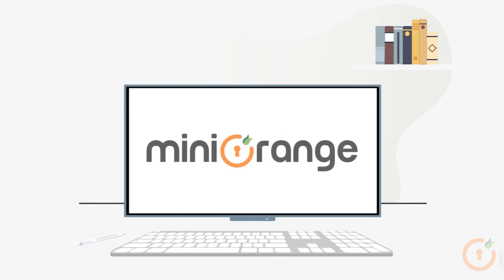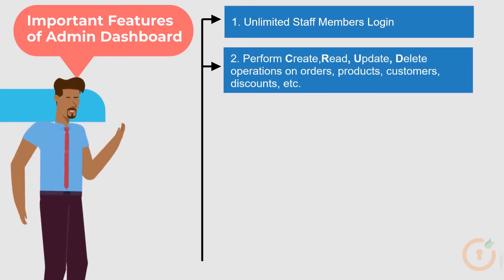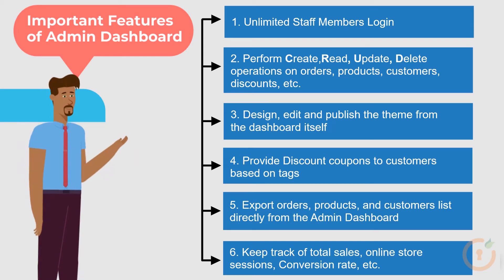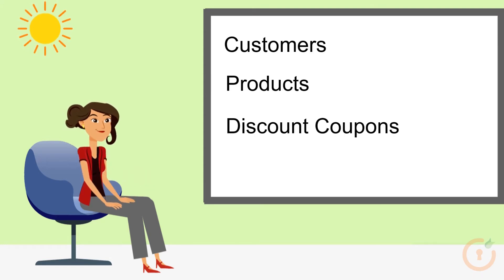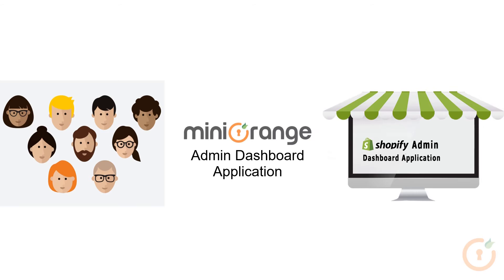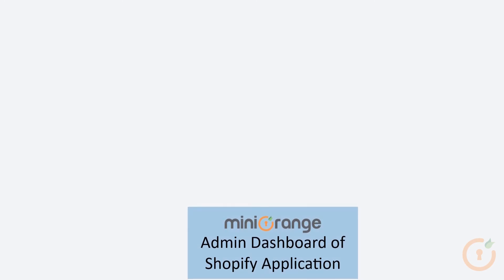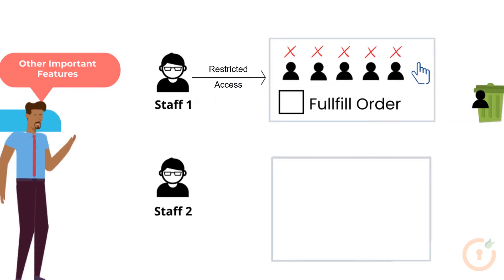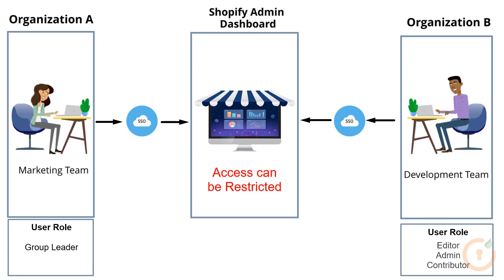Enable SSO into Shopify Admin Dashboard & Add Unlimited Staff Members to manage your Shopify Store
Integrate Single Sign-On into the Admin Dashboard of Shopify Store(Both Plus and Non-Plus stores) with support of multiple protocols like SAML 2.0, OAuth 2.0, JWT, OpenID, LDAP, etc. With no limit on users, different users of your organization can log in to the Admin Dashboard of Shopify with their existing organization’s IDP credentials.

To find more security-related products like SSO, 2FA, Social Login, OTP Login for your Shopify Store: